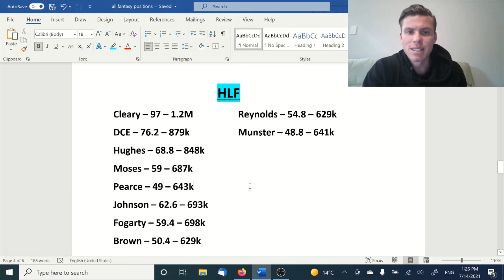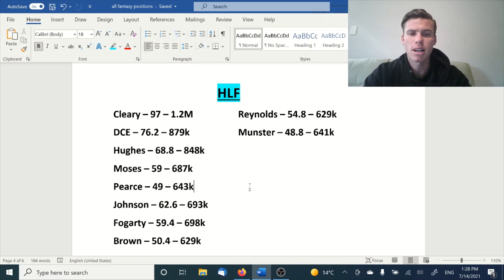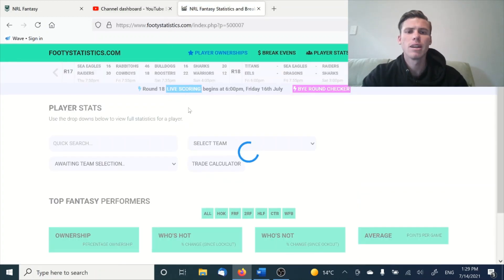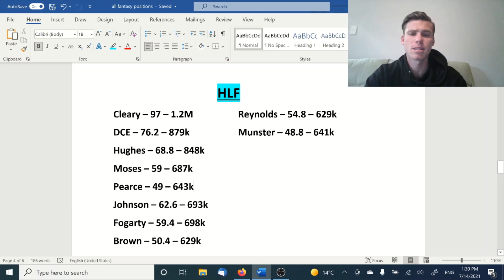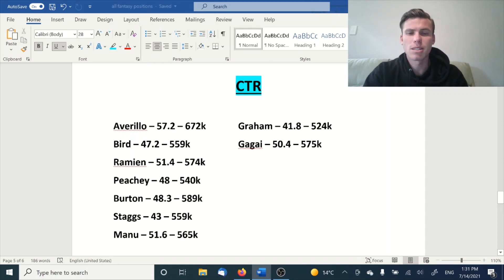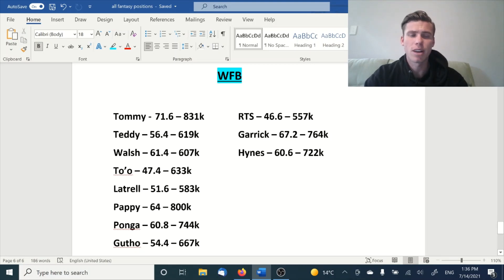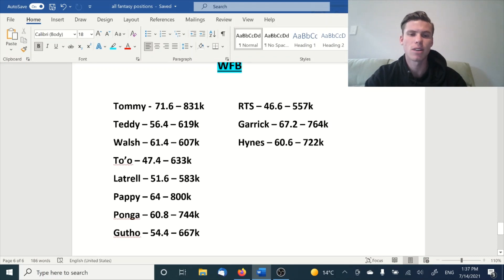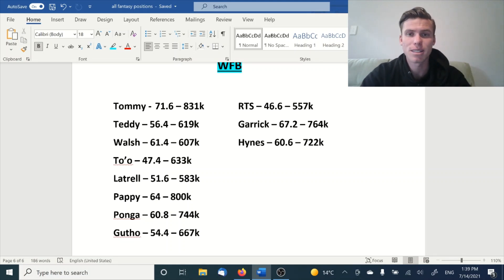Best Pick Ups for HLF, CTR and WFB!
In this video i talk through the best picks for the run home!